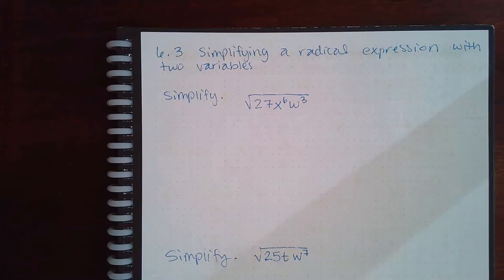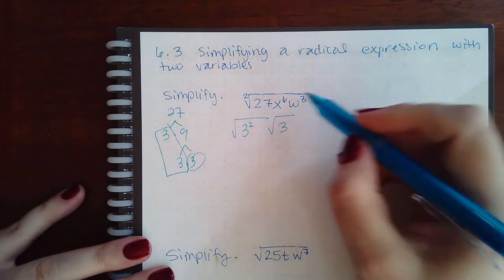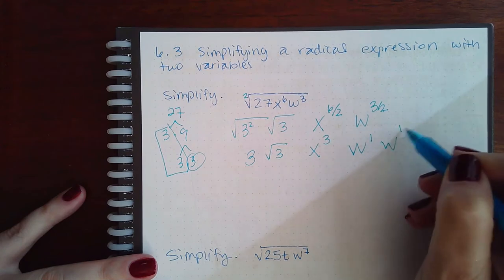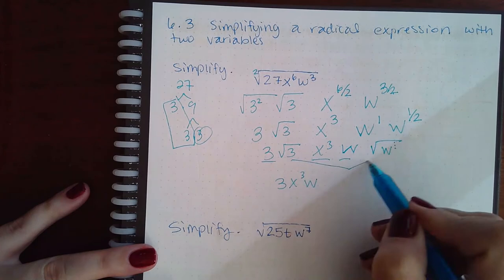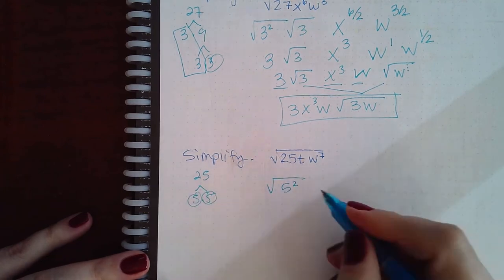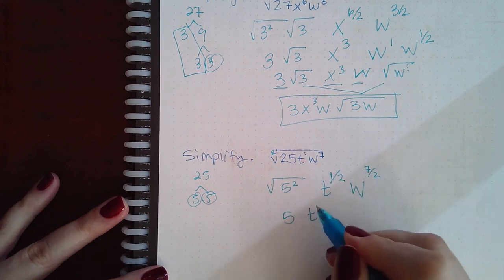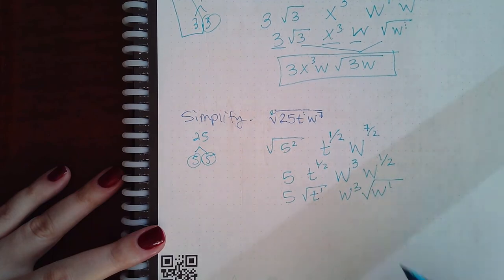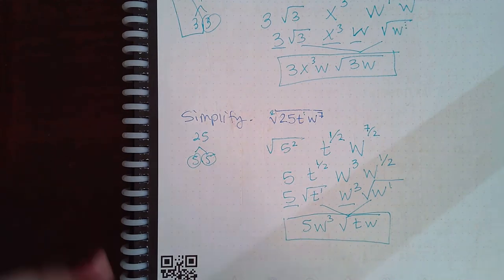6.3 Simplifying a radical expression with two variables